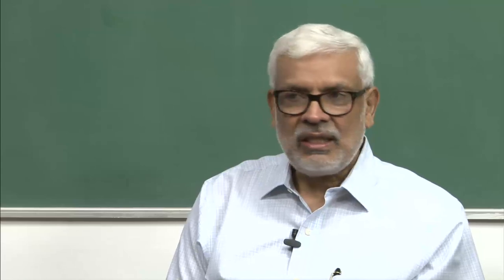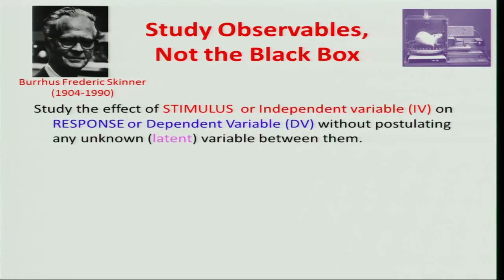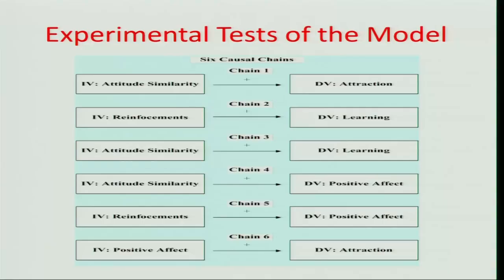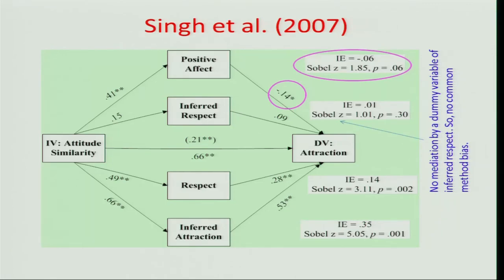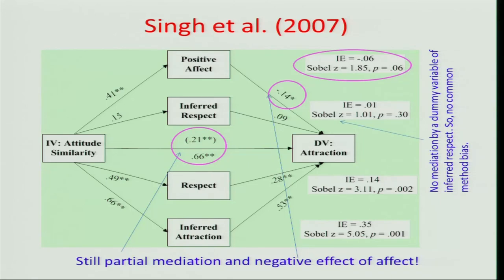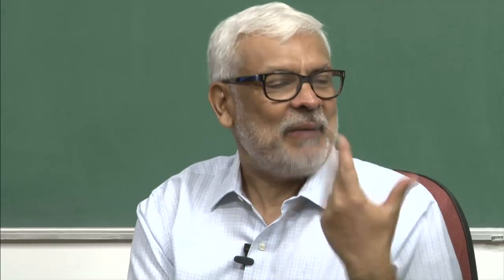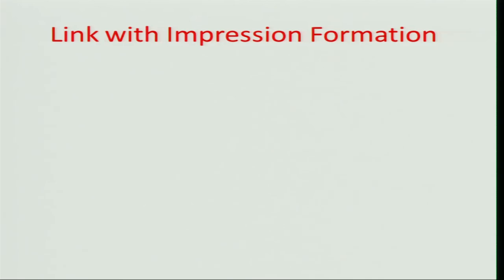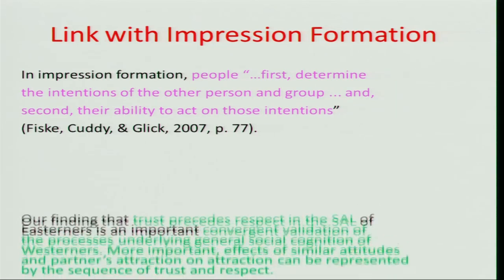Mod-02 Lec-11 Why do similar attitudes determine attraction?